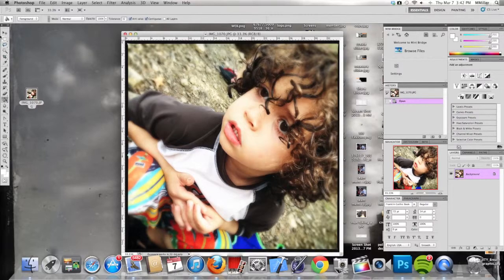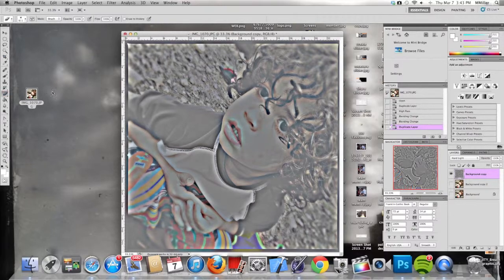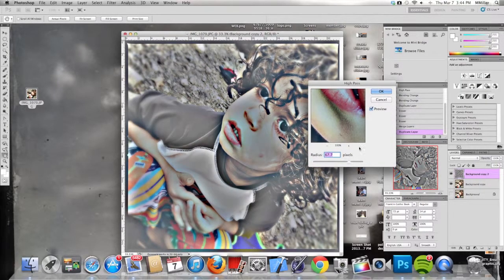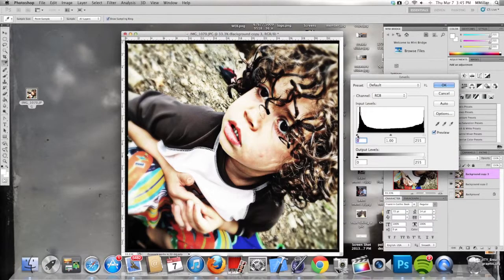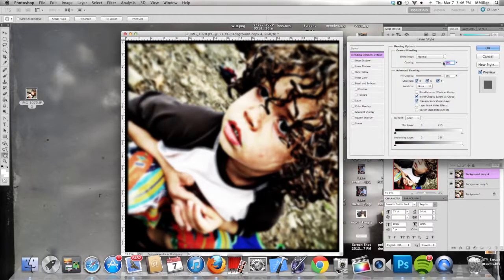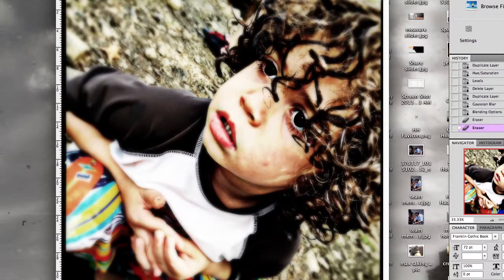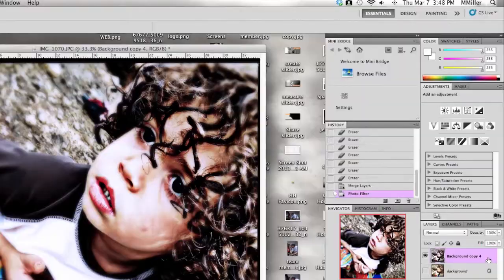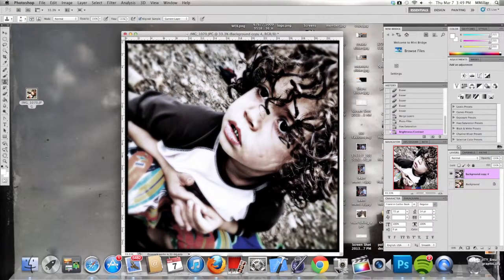"HDR Look" in ten minutes using Photoshop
How to create the "HDR Look" in ten minutes on Photoshop is a tutorial on creating the look of High Dynamic Range.

This is one of many ways to create the look.  It works with people, architecture and just about anything.  If I get enough likes we will continue to create tutorials on other photo editing tricks, video editing trick, and web-site goodies.